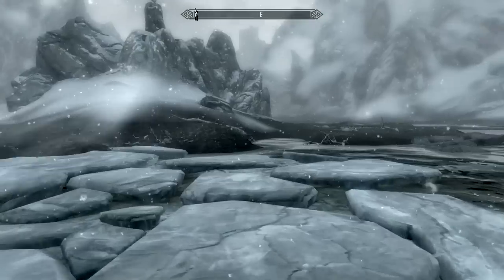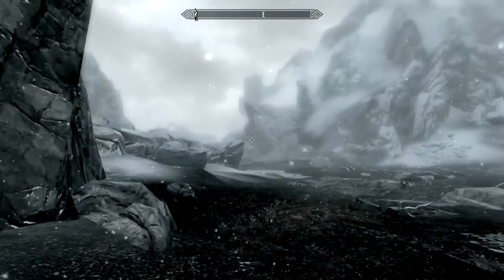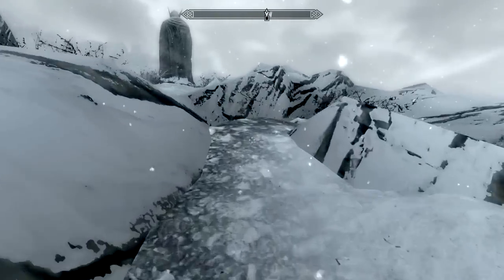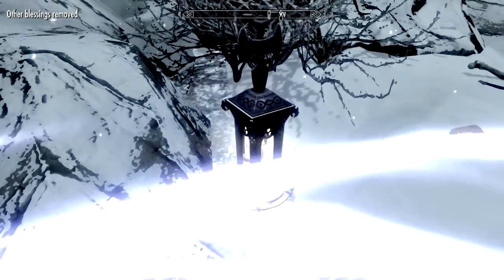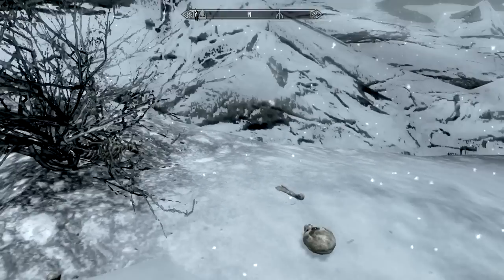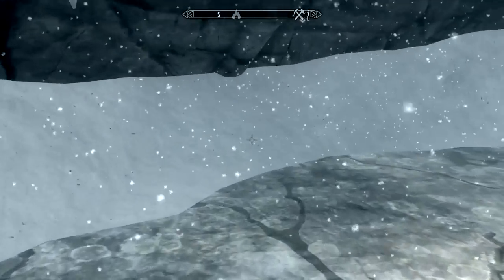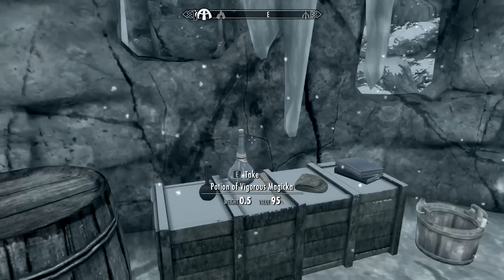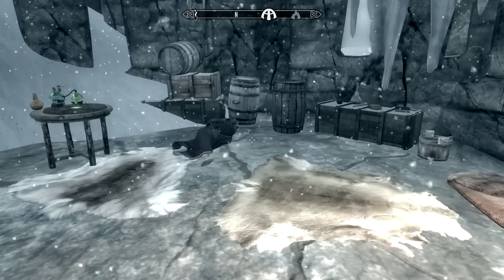Skyrim: Find the Missing Students Unedited Walkthrough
An unedited walkthrough, how to find the 4 missing students from the Mage's College of Winterhold. You can watch the original edited video

To learn the story of the missing students talk to Phinis Gestor at the Mag's College of Winterhold. The 4 students are (in order) Yisra, Ilas-Tei, Rundi, and Borvir. Rundi & Borvir are brothers.